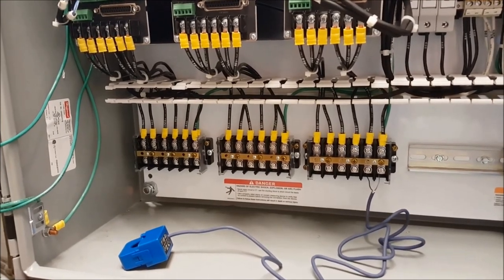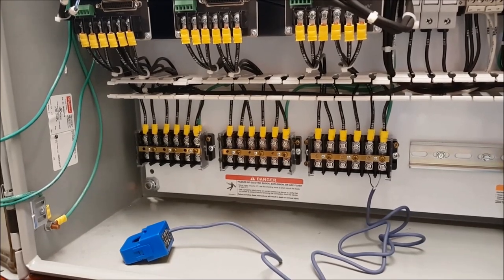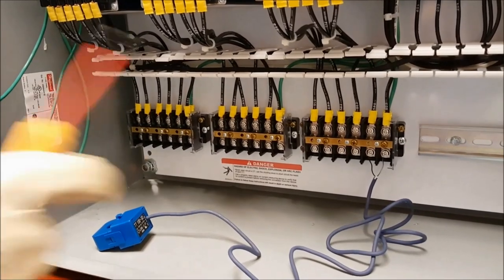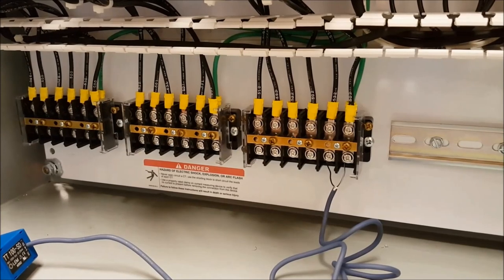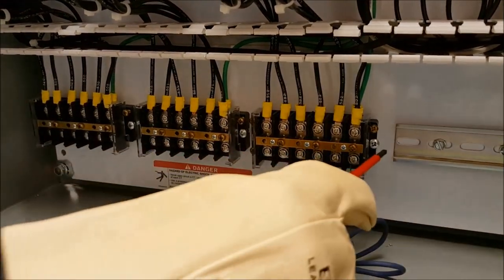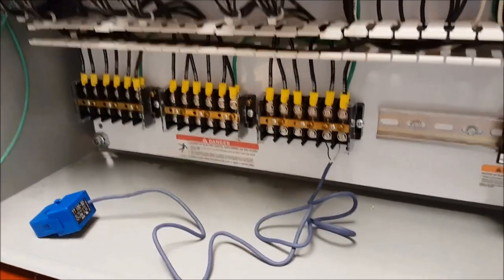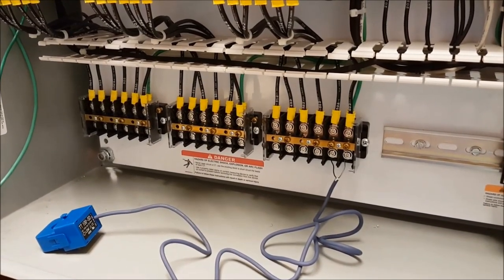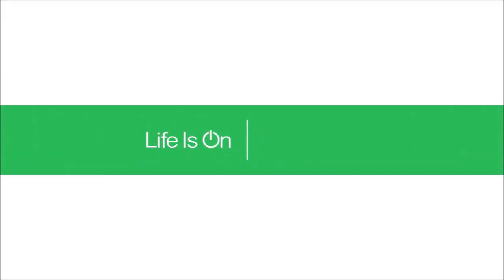Safely Shorting a Current Transformer: Essential Tips for Wiring Mods | Schneider Electric Support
Watch this video, where we provide information on electrical wiring and safety. In this video, we will demonstrate the process of shorting a Current Transformer shorting block for safe wiring modifications. Whether you're an electrician or a DIY enthusiast, understanding how to properly short a Current Transformer shorting block is crucial for maintaining electrical safety.

➡️In this step-by-step tutorial, we will guide you through the process of shorting a Current Transformer shorting block, ensuring that you have a clear understanding of each step along the way. We will cover the necessary tools, precautions, and techniques required for a successful shorting procedure.

➡️By watching this video, you will gain valuable knowledge about current transformers and how to handle them safely. Whether you're working on a residential or commercial electrical system, this information will be invaluable to ensure proper wiring modifications and prevent any potential hazards.

👋 GET TO KNOW US BETTER